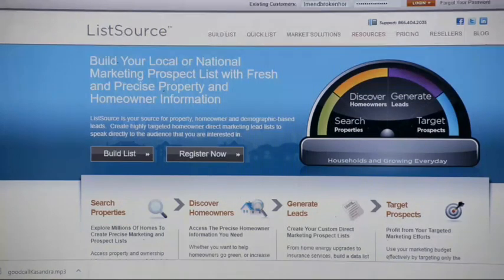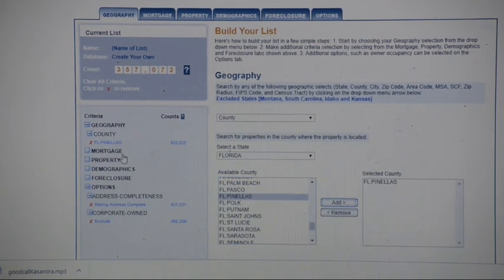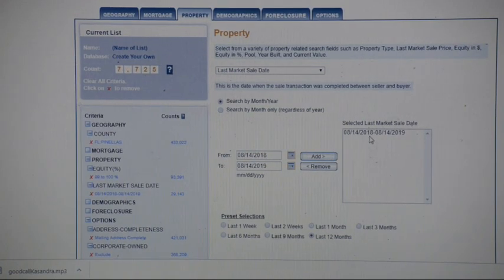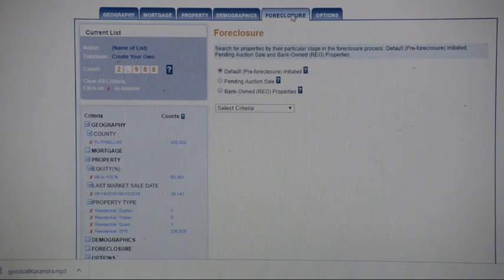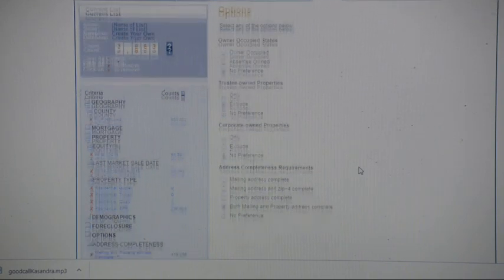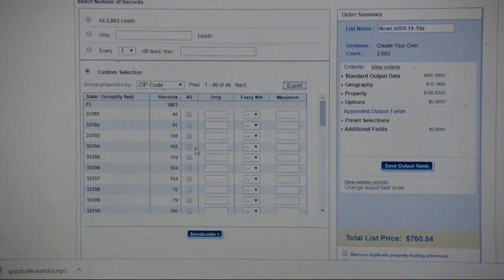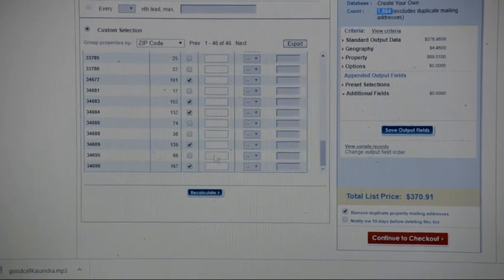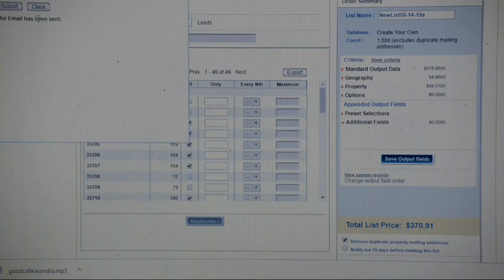The Art Of Wholesaling | LISTSOURCE Hot Market Analysis